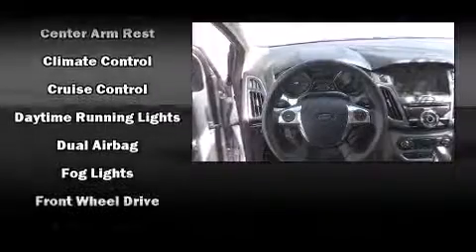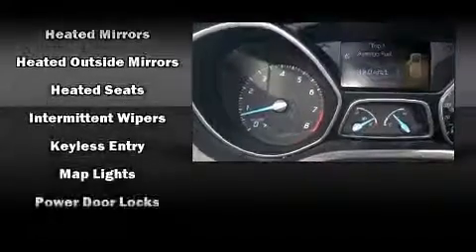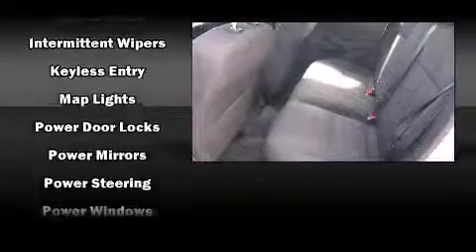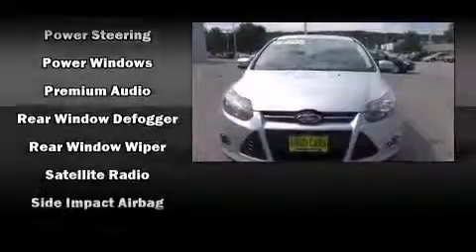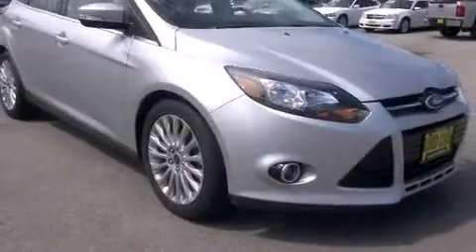2012 Ford Focus at PerformanceCars your used car dealer in Hamilton,Burlington,Oakville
Watch this video of our 2012 Ford Focus and discover the most exciting dealer for USED CAR IN SOUTHWEST ONTARIO AND THE NIAGARA PENINSULA near Niagara Falls, St Catharines, Welland, Hamilton, Stoney Creek, Oakville, Burlington. We have over 400 used CARS, TRUCKS, SUVs, MINIVANS, CROSSOVERS AND LUXURY SEDANS OF ALL MAKES AND MODELS visit our call any of our PerformanceCars dealerships and sales professionals for all the details